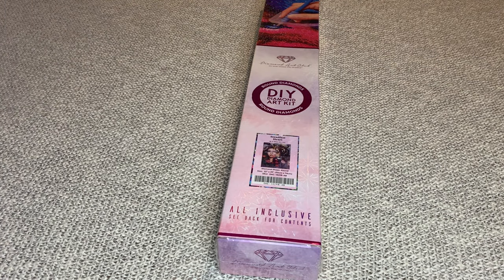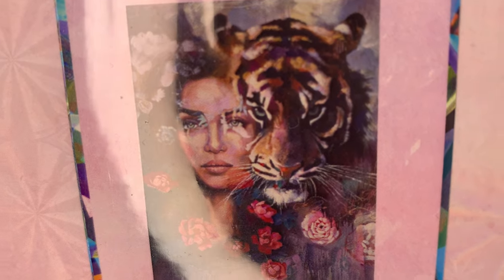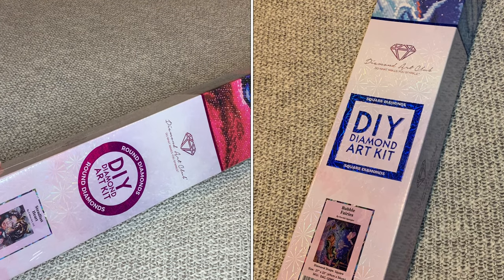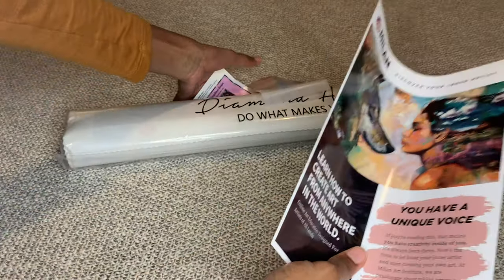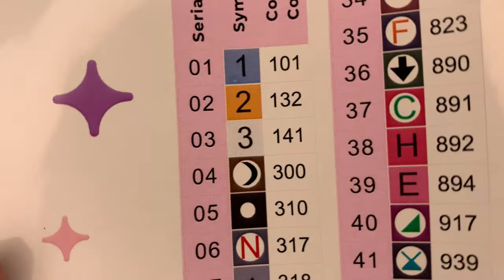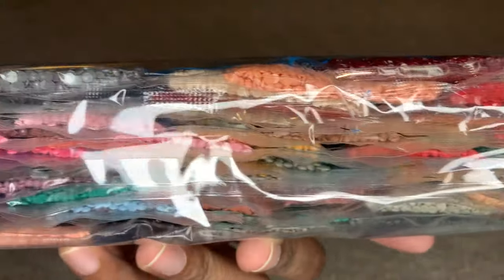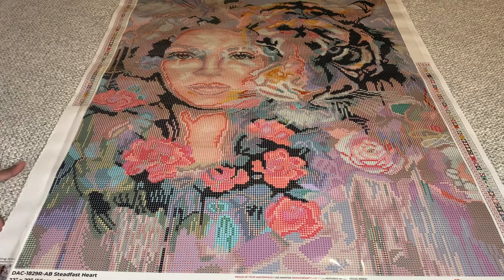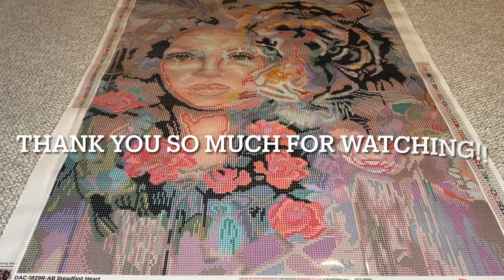Diamond Art Club New Release Unboxing: Steadfast Heart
Y’all this painting is gorgeousssssss!!!